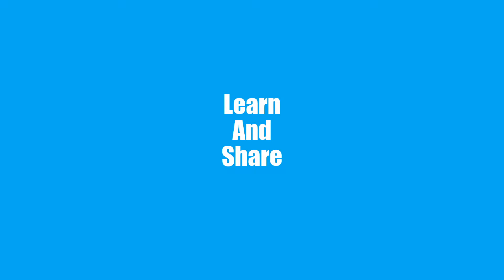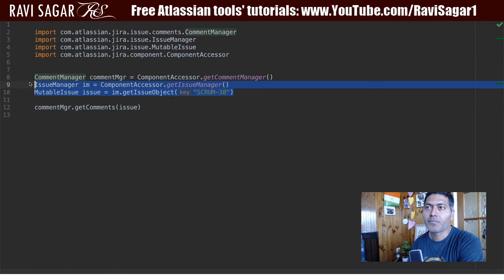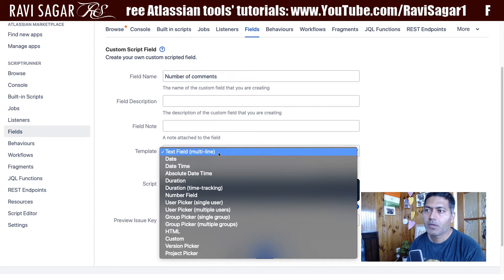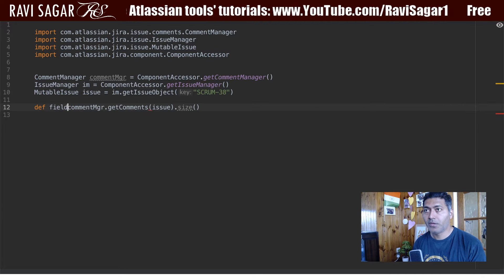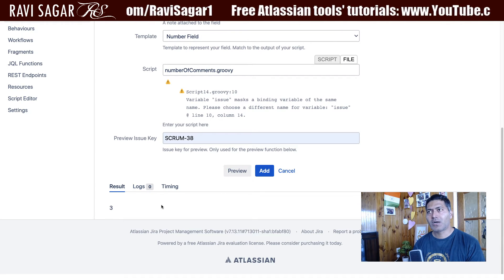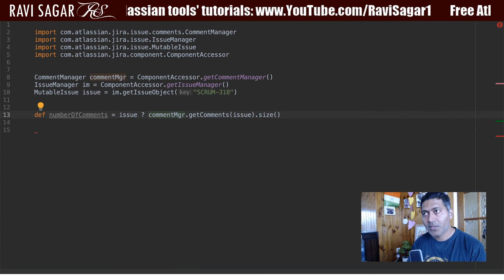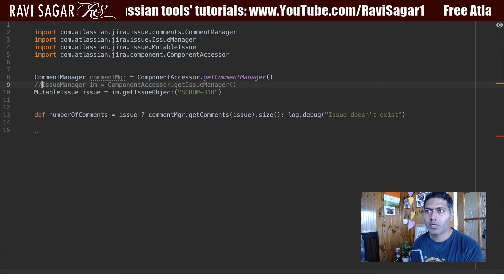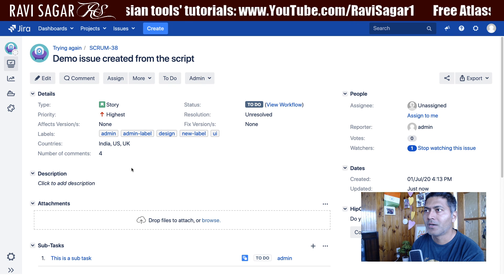ScriptRunner for Jira - Script field to display number of Comments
Let us write a simple script to fetch the comments and display a count on an issue in our calculated field.

1. Jira Quick Start Guide (Book)
3. Jira 7 Guide for Administrators and Developers (Video course)
4. Jira 7 Essentials (Video course)

5. Google Apps Script tutorials

Social